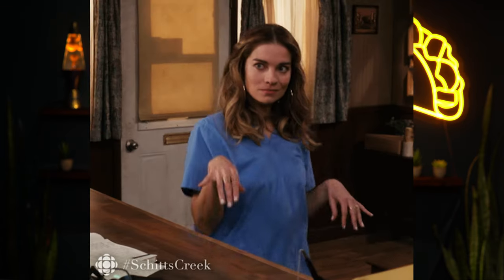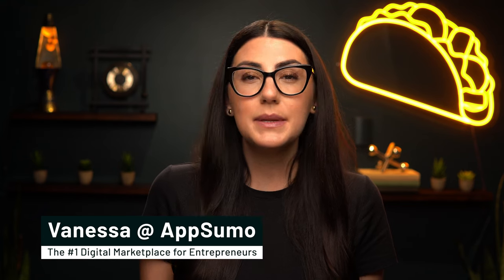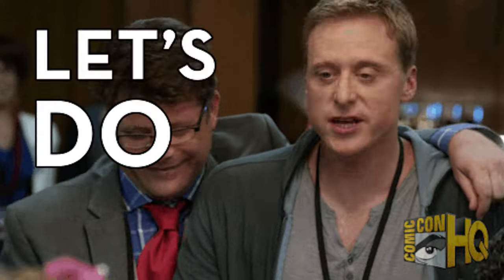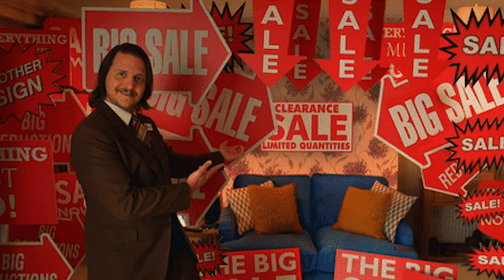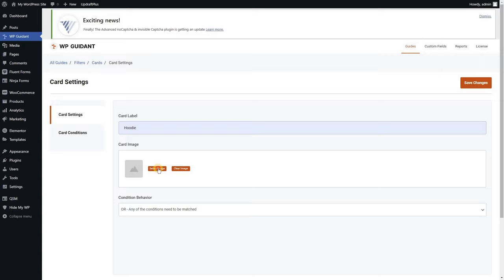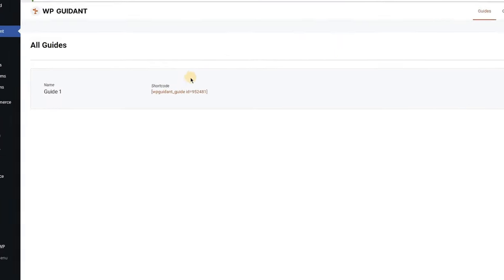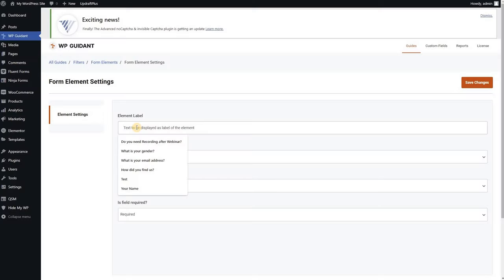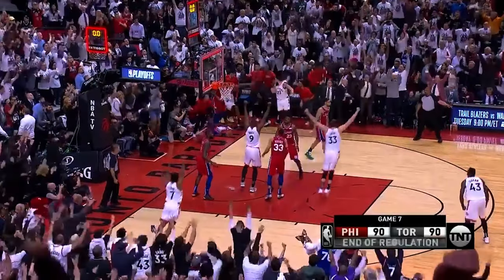Personalized eCommerce Shopping Experience with WP Guidant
WP Guidant is a WordPress plugin that lets you filter data and display products that match customers’ criteria.

Finding the perfect product for each visitor on your online stop can feel like playing matchmaker for a total stranger. (“Trust me, the background check came up mostly clean.”)

You want to create a seamless shopping experience, but leading every single shopper to their desired product seems impossible.

What if you could build interactive quiz cards and product guides to match people with the exact product they want?

Say hello to WP Guidant.